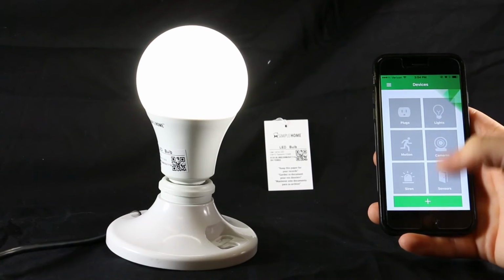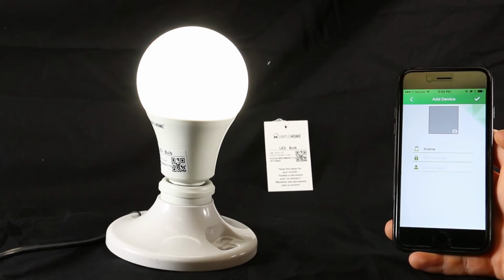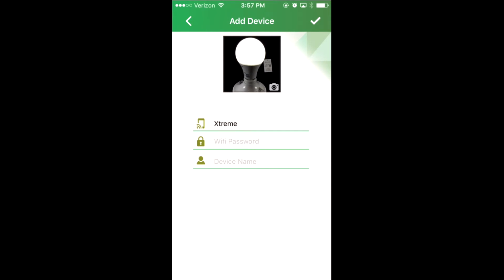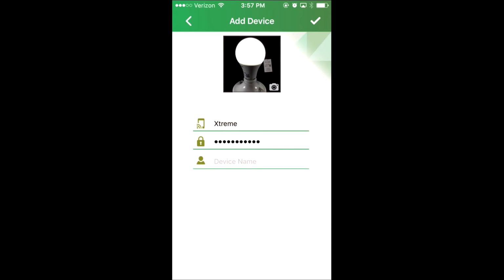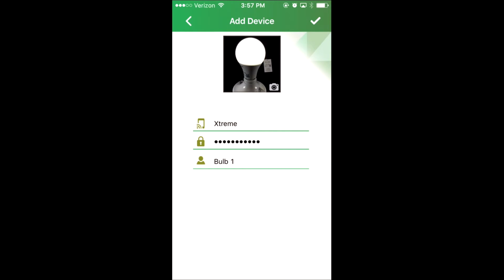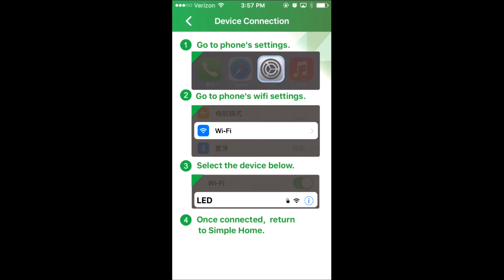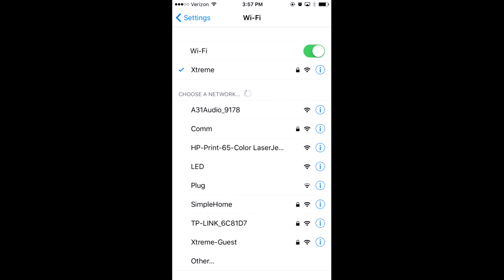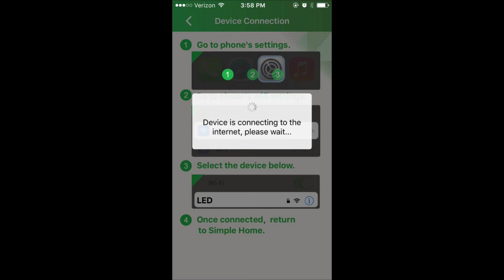Installing LED bulb onto iPhone device Tutorial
A quick iPhone setup video for your simple home led bulb.